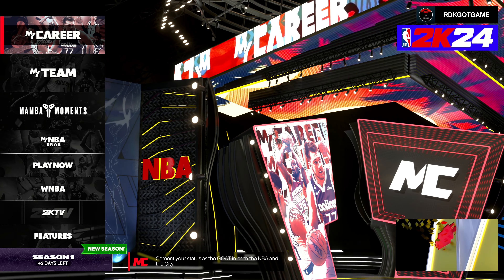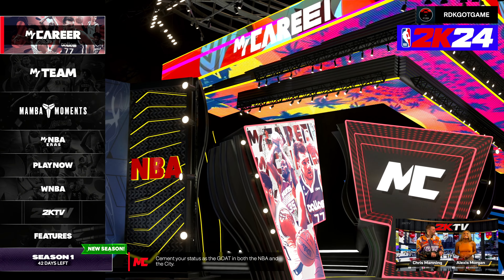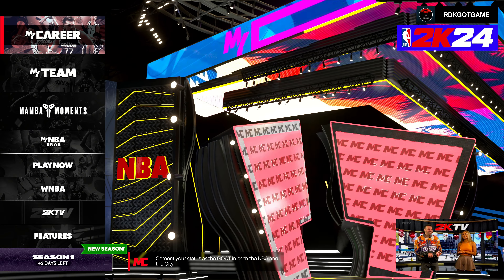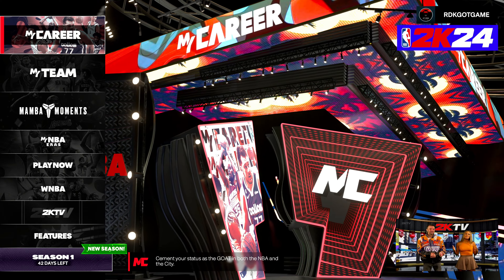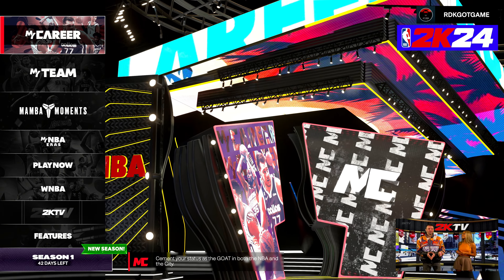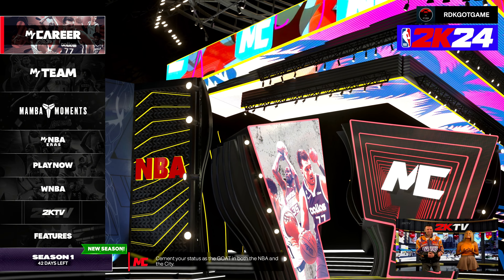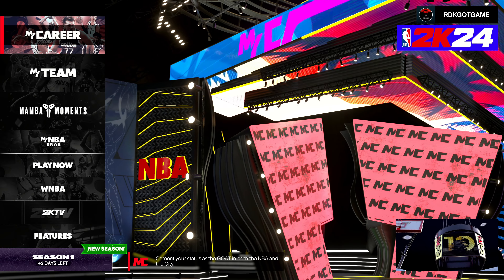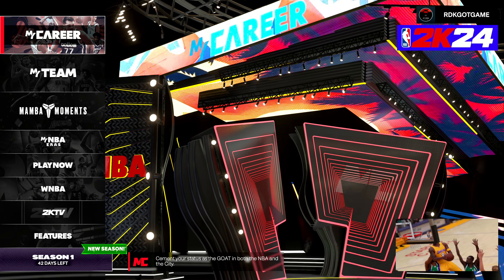How To Enter The City In NBA 2K24!